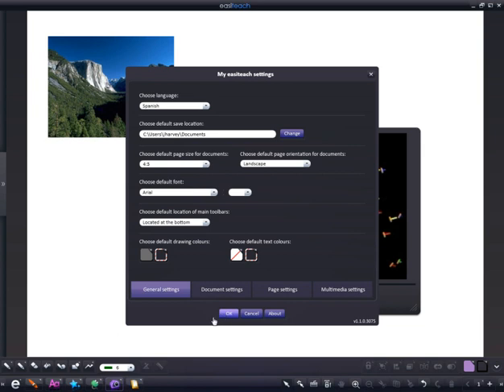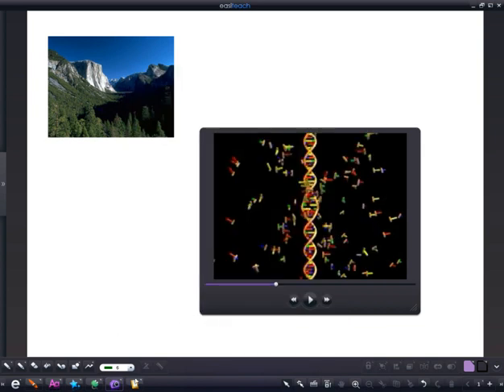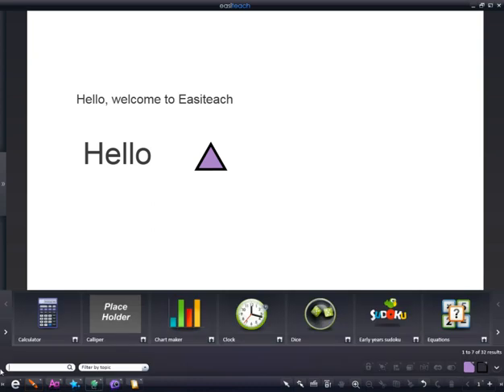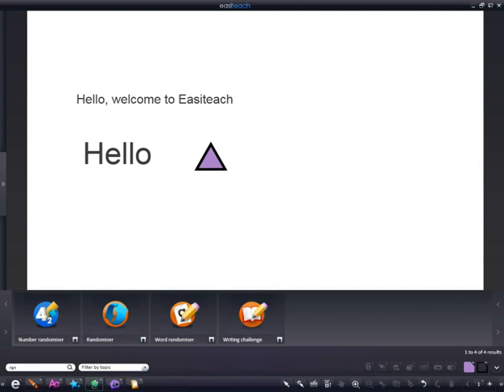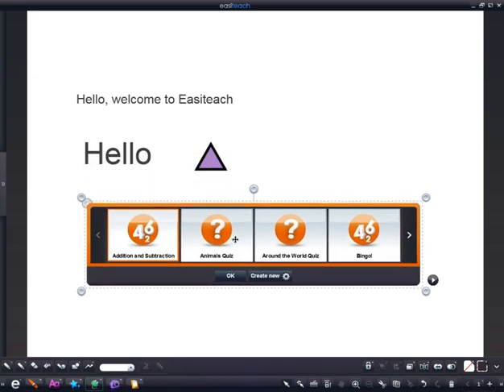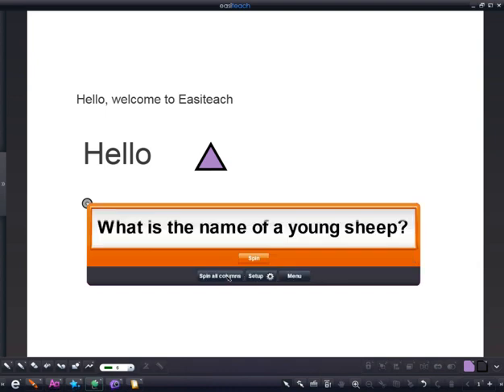TRIUMPH BOARD - RM Easiteach - Special Features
RM Easiteach Next Generation is a complete whole class teaching and learning application that puts users in the driving seat when creating and delivering engaging lessons and resources.